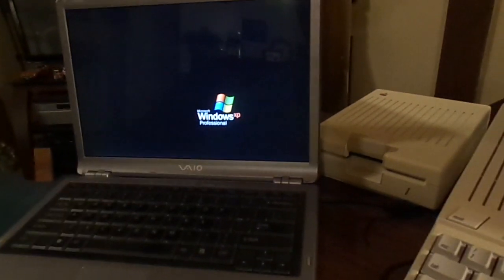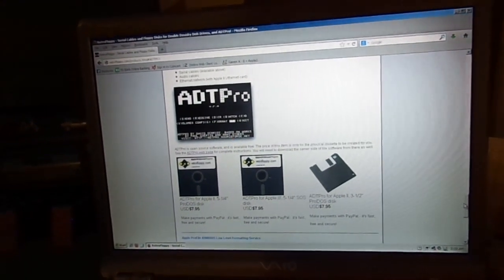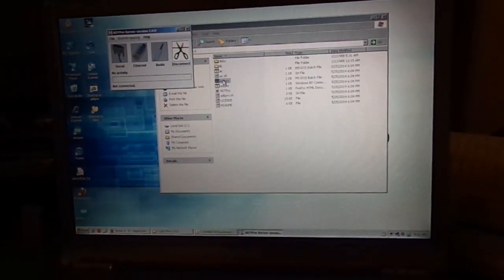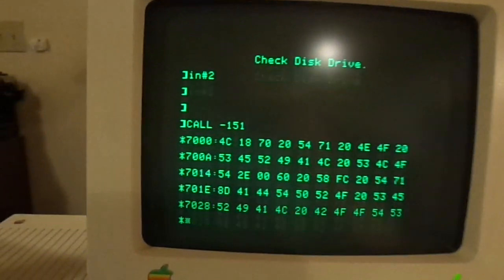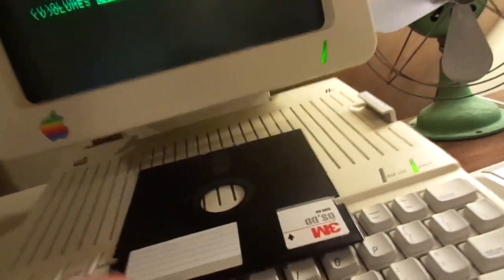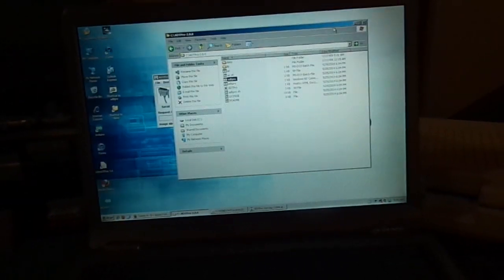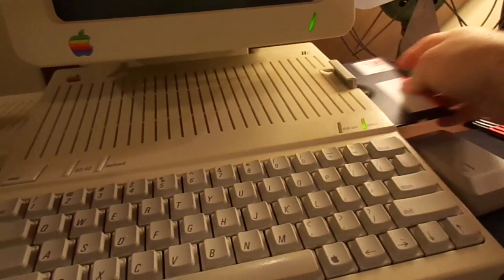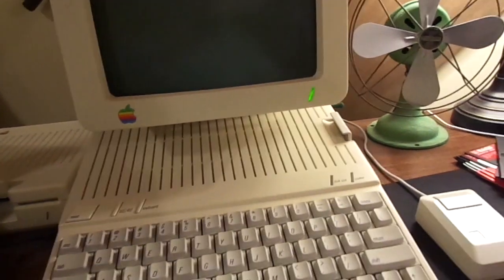How To Obtain FREE Software for Your Apple II Using ADTPro!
Got an Apple II? Thinking about buying an Apple II? This video should explain everything you need to do in order to build your own software library for free, or at a very low cost!